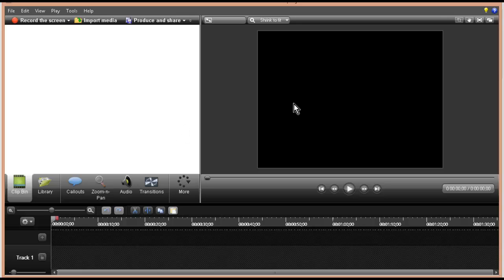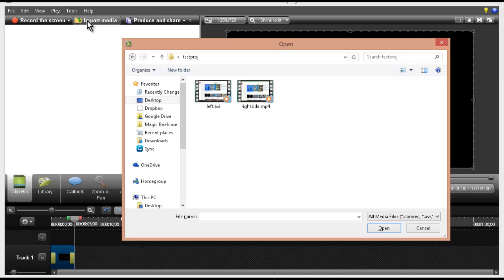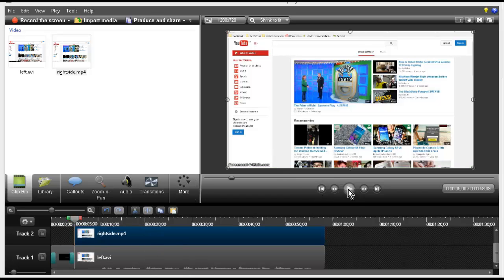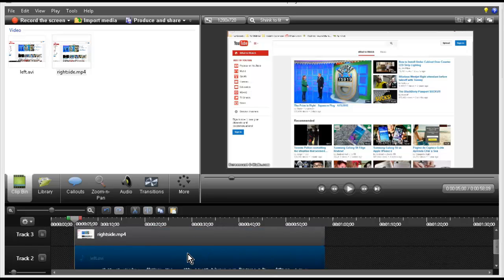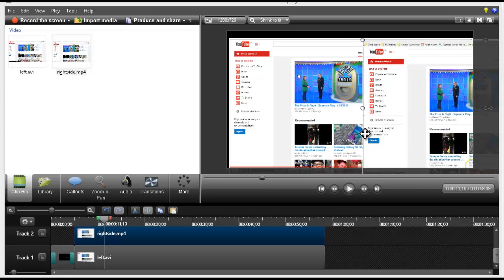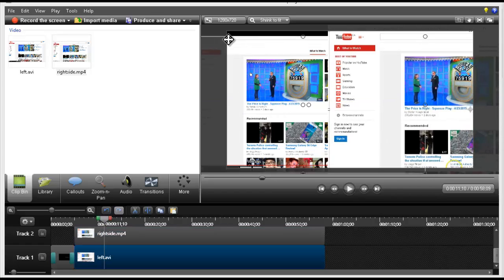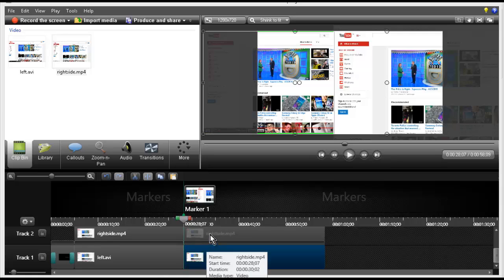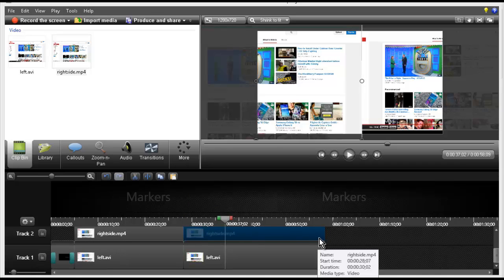Screen Split With Camtasia 3 create split video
course Screen Split With Camtasia 3